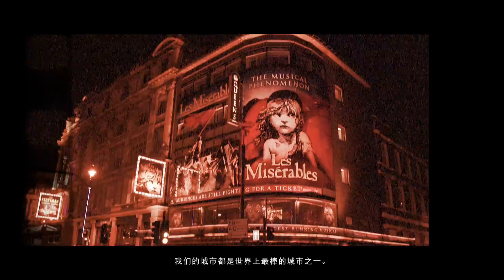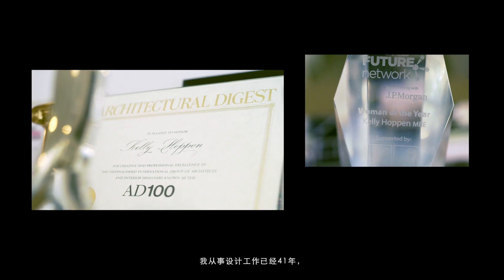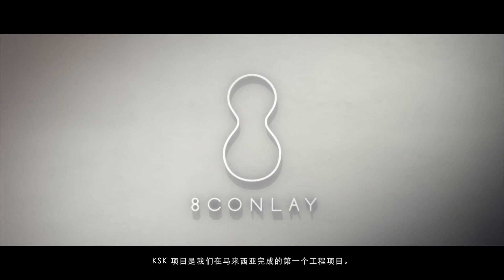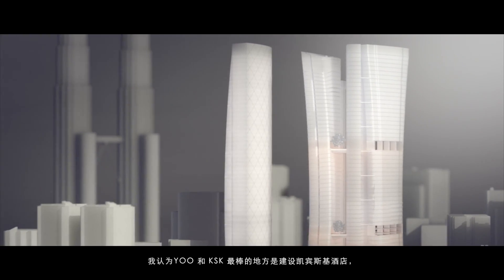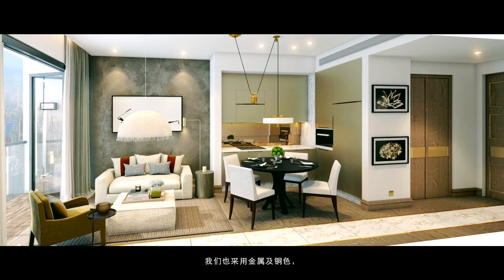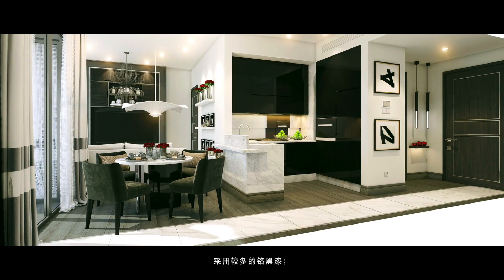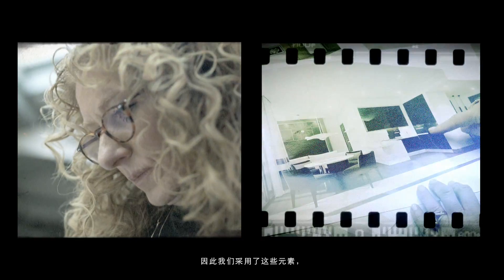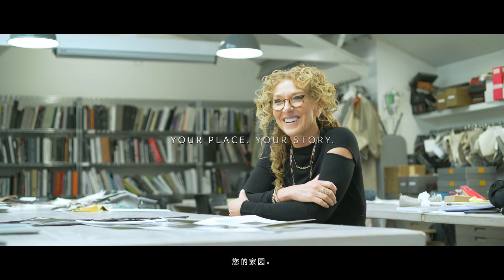KSK Land: 8 Conlay Inspiration Series - Setting The Mood (Mandarin Subtitles)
"The KSK project is the first project we have done in Malaysia. It felt right for us to be doing this project there, because YOO and KSK wanted us to bring something international but creating something that was accessible. Nobody would come to Kelly Hoppen unless they believed that we could do the project correctly but I think the great thing about YOO and KSK is that you got the Kempinski hotel and they will service the apartments," says Kelly Hoppen, the British interior designer behind YOO8 Tower B's exclusive concepts.

In this video, the interior designer behind Tower B of YOO8 serviced by Kempinski, the branded residences at 8 Conlay, Kelly Hoppen reflects on the inspiration behind her exclusive interior design concepts, Spring and Urban.

8 Conlay is a development by KSK Land.